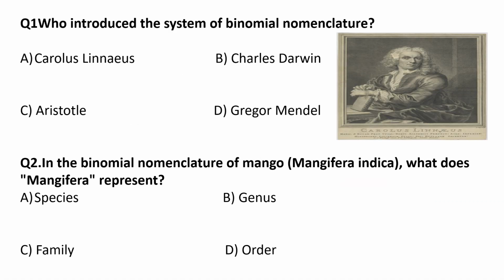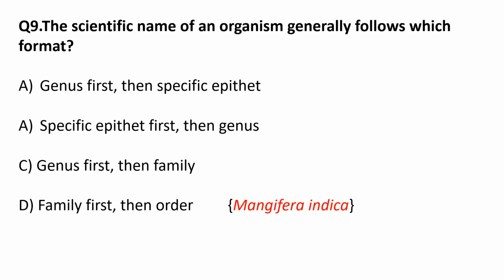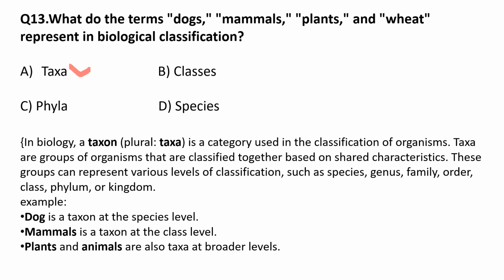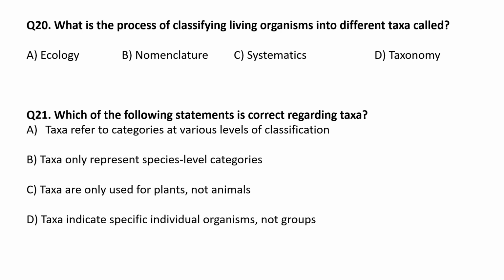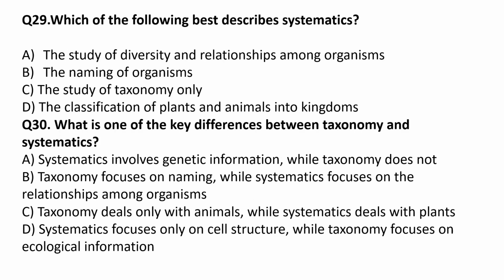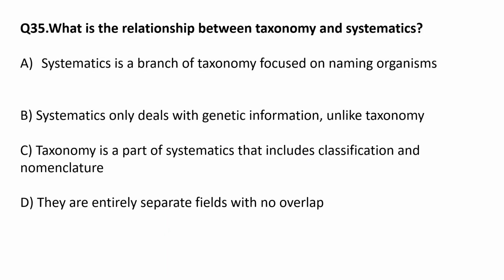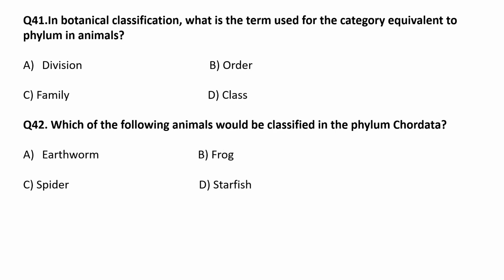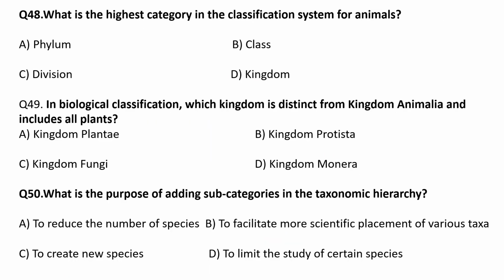50 MCQs 11TH BIOLOGY FOR NEET, CUET, OUAT, UGC NET(BIOLOGY),UTs,PTs, ANNUAL EXAMS FROM SSQN